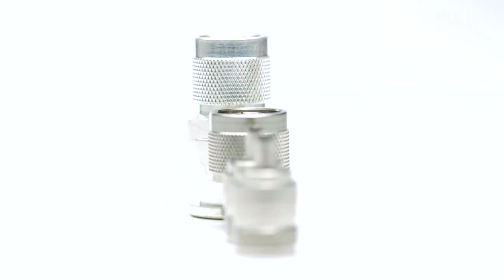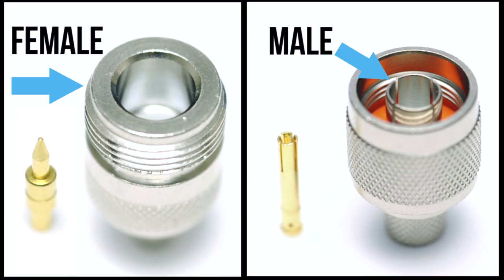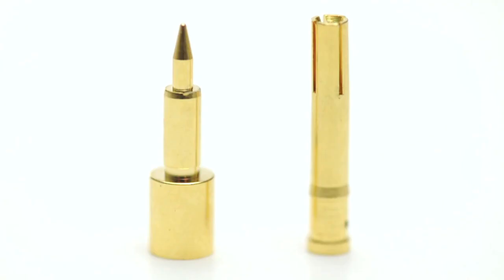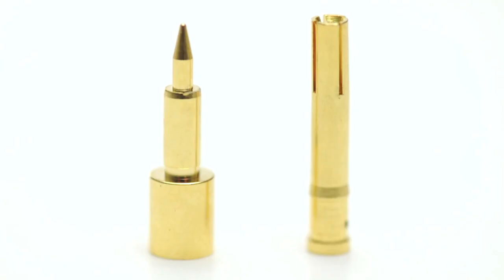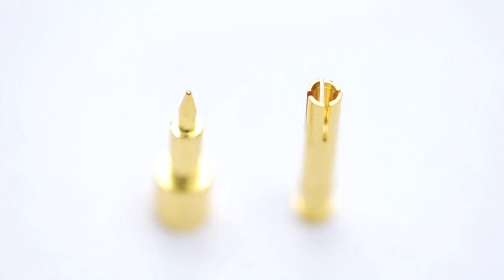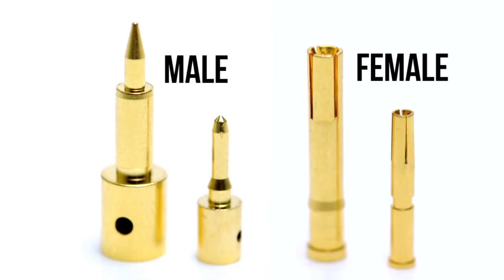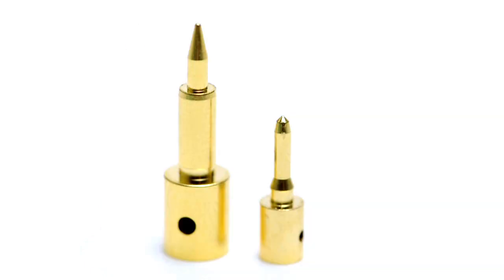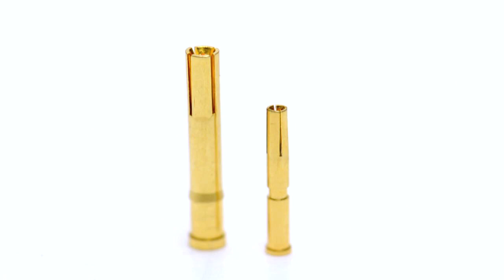What Is A Reverse Polarity N Series Female Connector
ShowMeCables presents a video explaning the differences between standard polarity N Series female connectors and reverse polarity N Series female connectors.